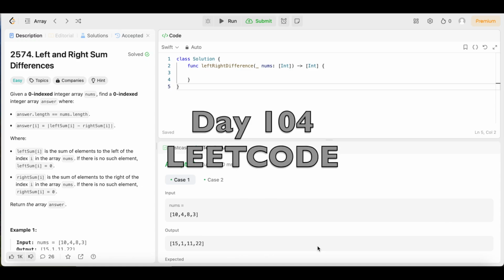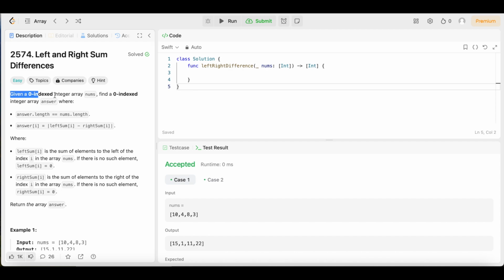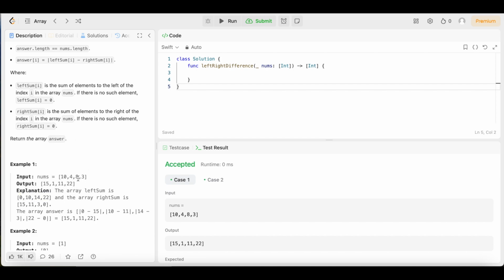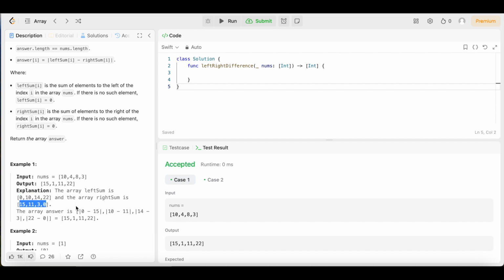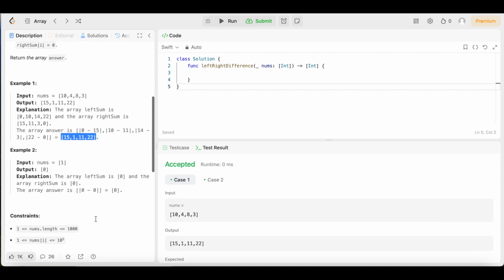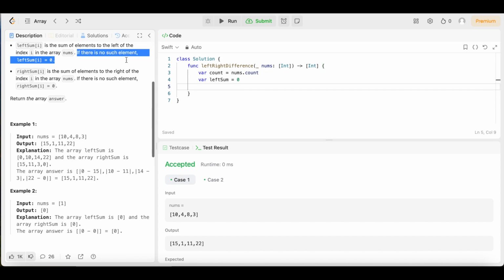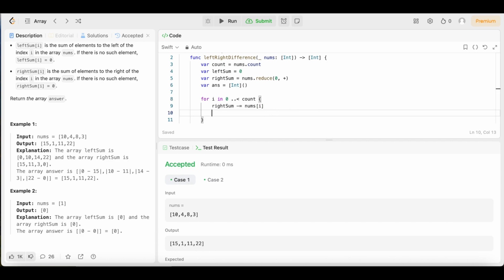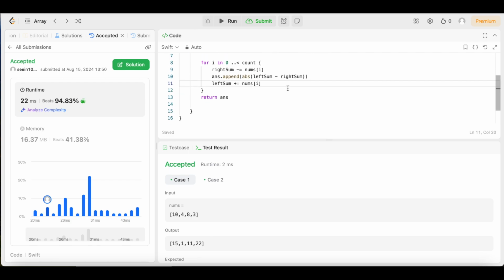DAY 104: LeetCode Problem 2574. Left and Right Sum Differences - Swift